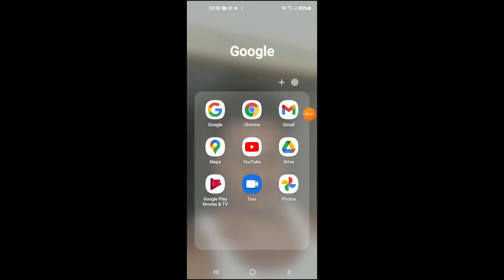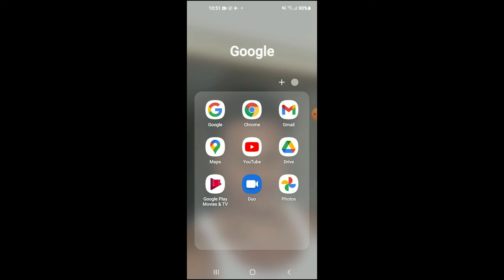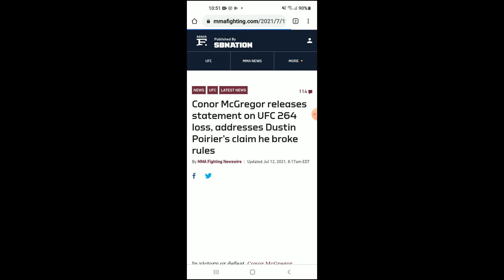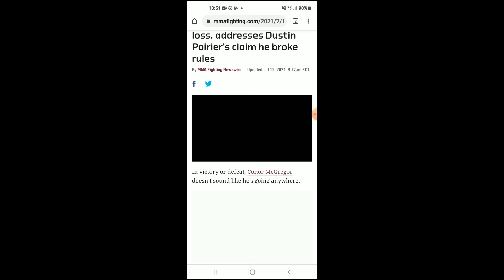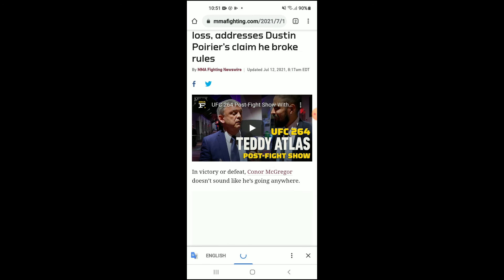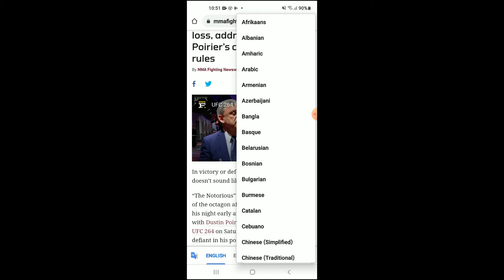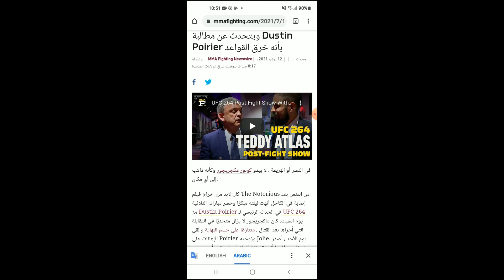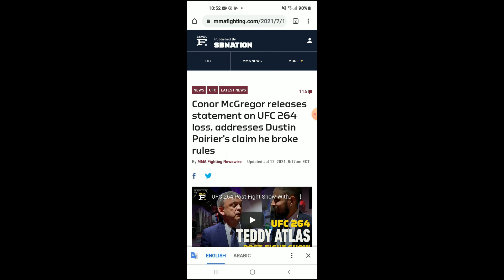how to translate a website on chrome mobile,how to translate a website to english on android